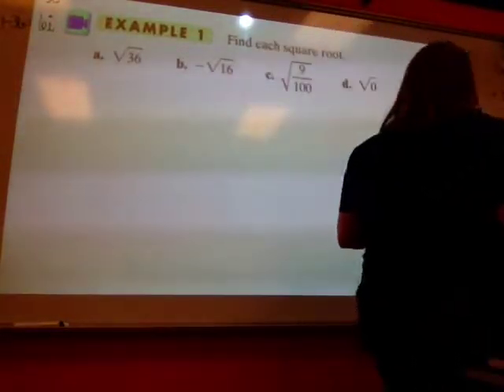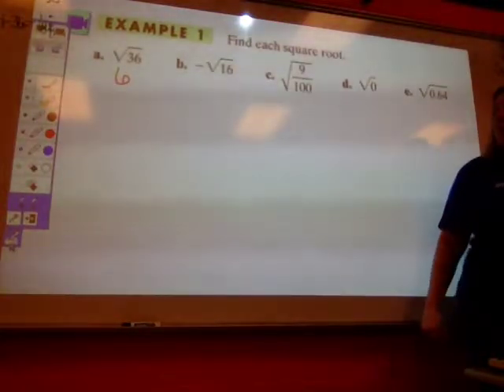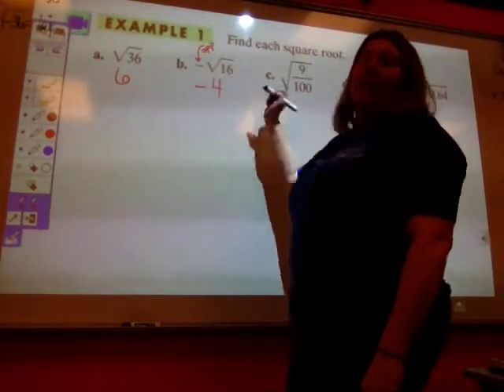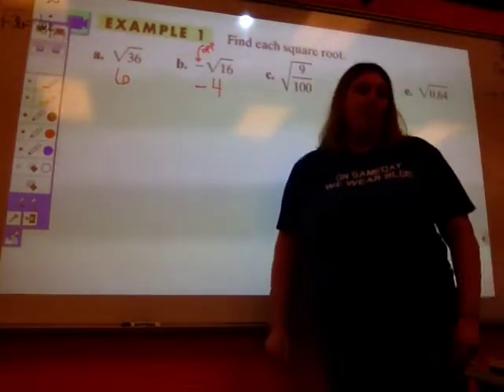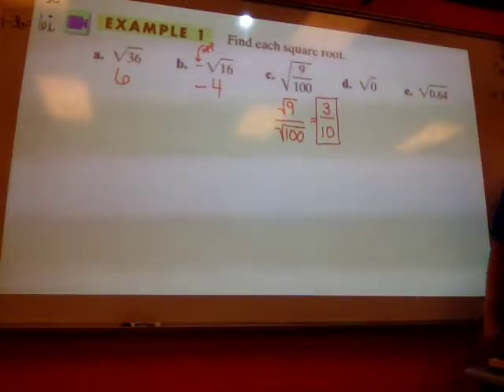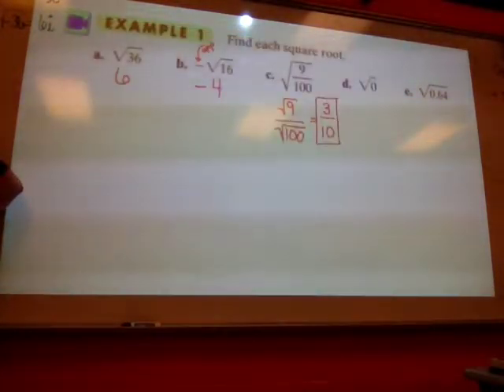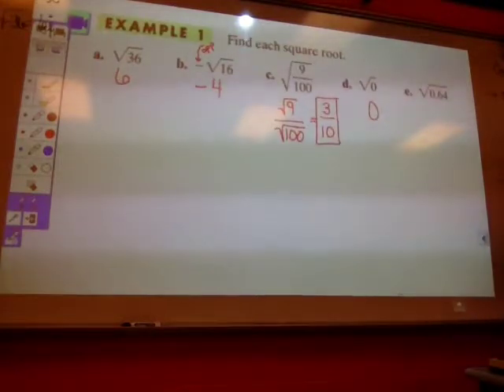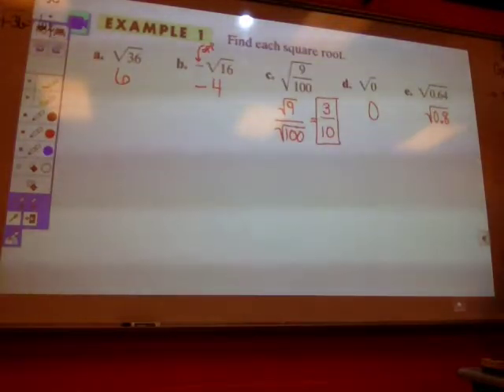9.1 & 9.2 Example 1